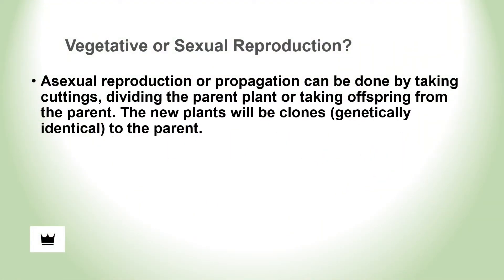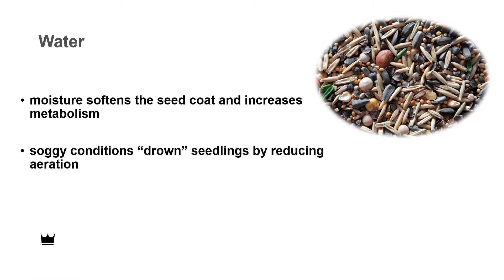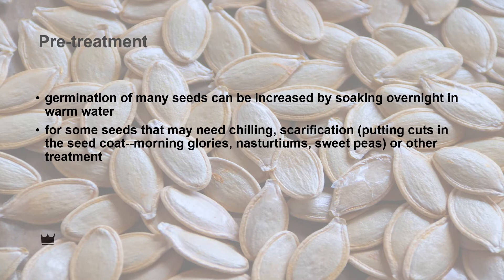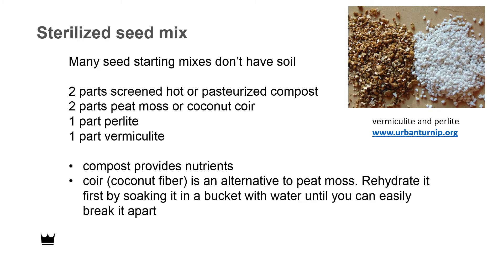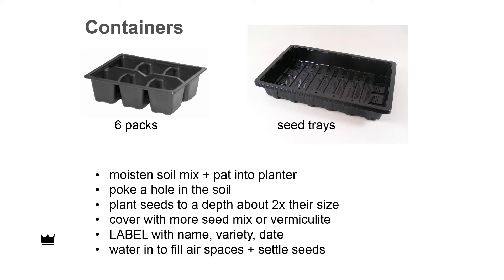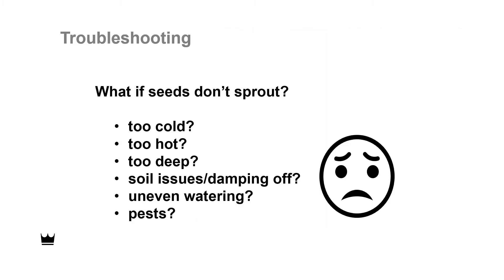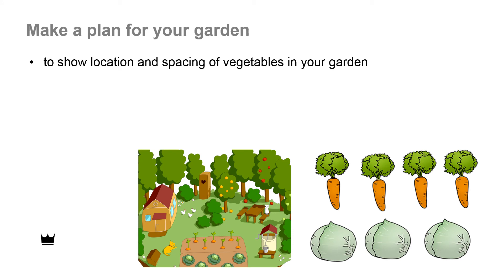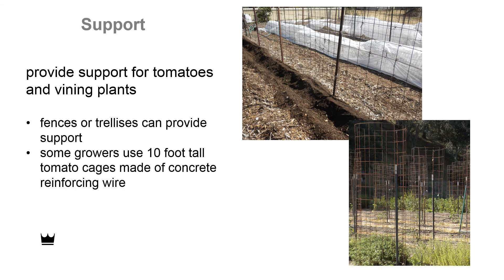Starting Seeds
Learn the basics of starting seeds and transplanting seedlings.